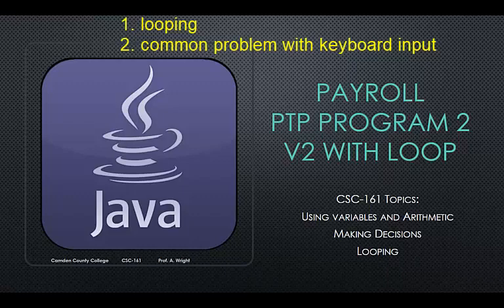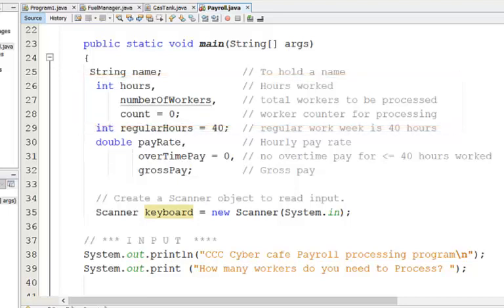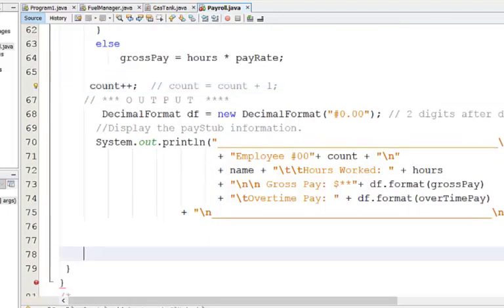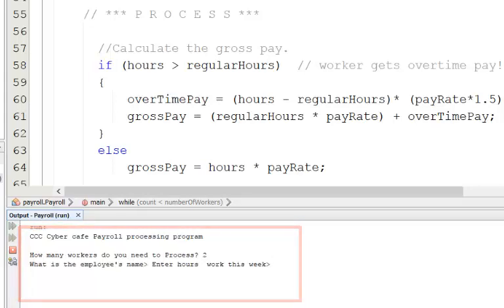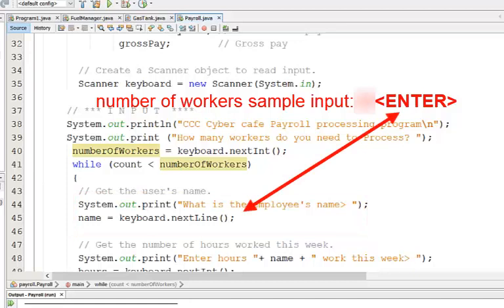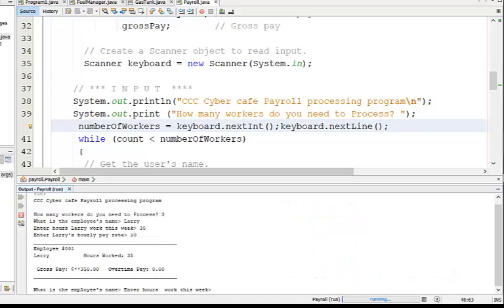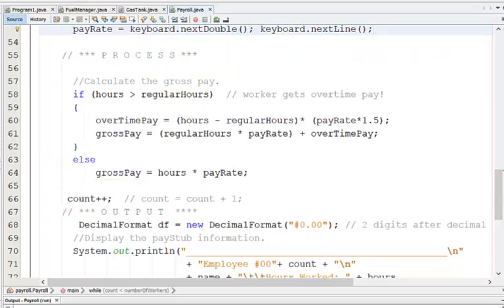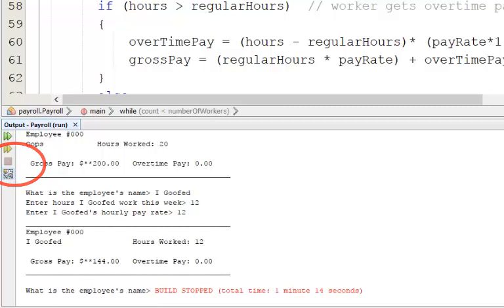PTP Program02 Payrollv2LoopEDITED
PTP 02 Payroll Program with While Loop
demonstrates keyboard input problem of reading String after number